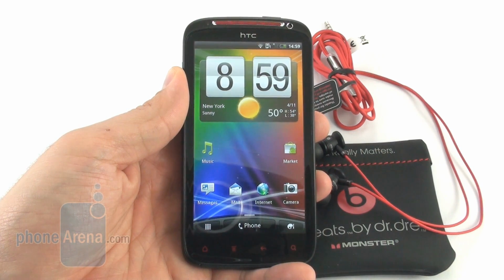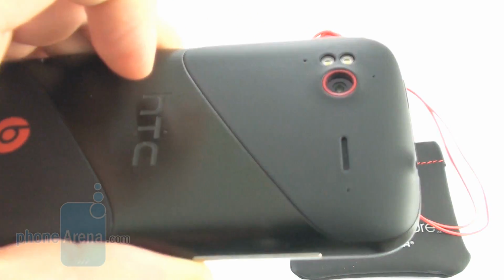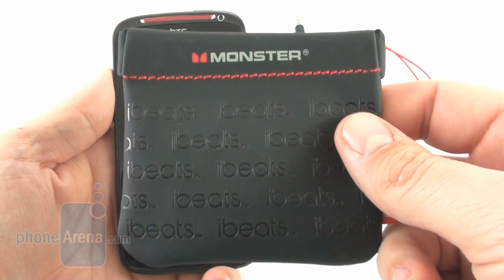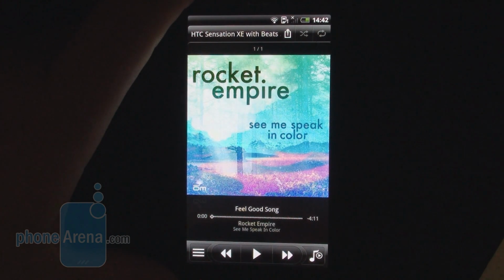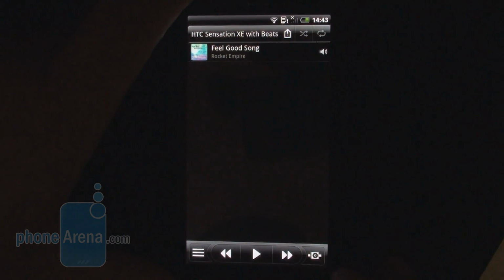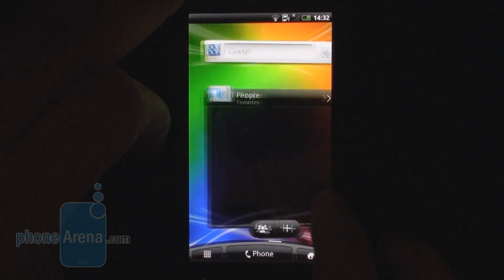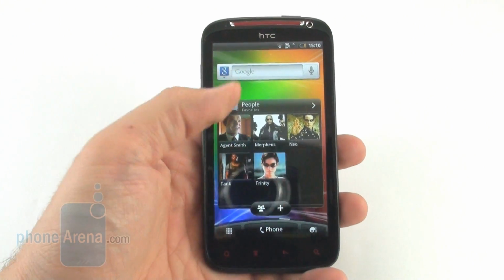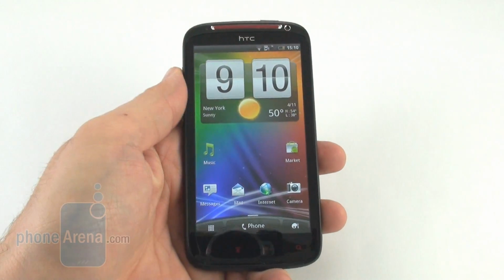HTC Sensation XE Review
PhoneArena presents a video review of the HTC Sensation XE - HTC's very first handset, equipped with Beats by Dr. Dre audio! Visually, the Sensatino XE is almost identical to the original Sensation, however, it does look a bit more aggressive with its new color scheme. Additionally, it comes with a faster, 1.5 GHz dual-core processor, as well as the special Beats earphones, delivering a much improved audio quality. For more details, don't forget to read our full review at: